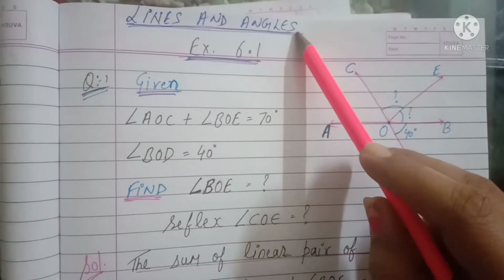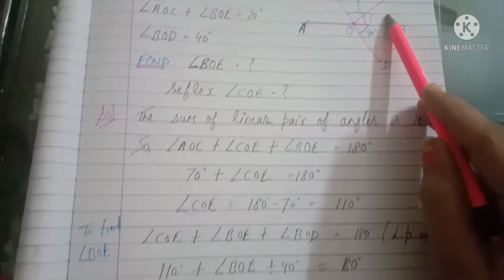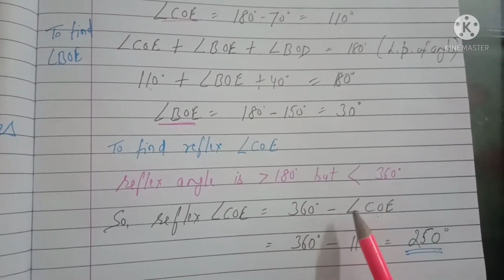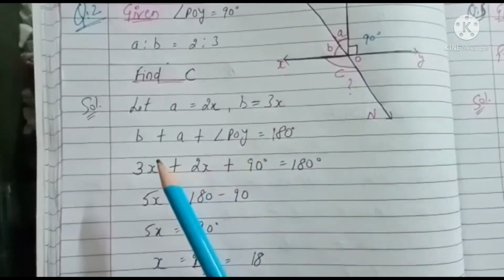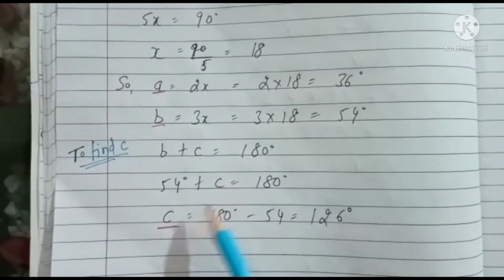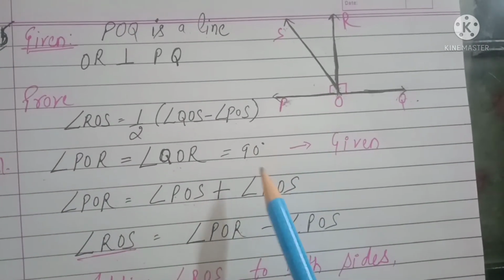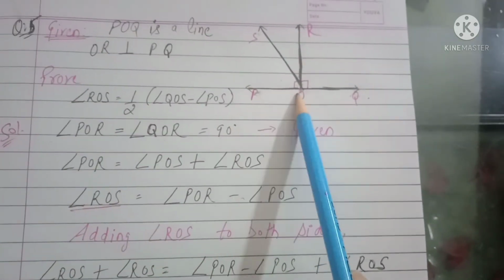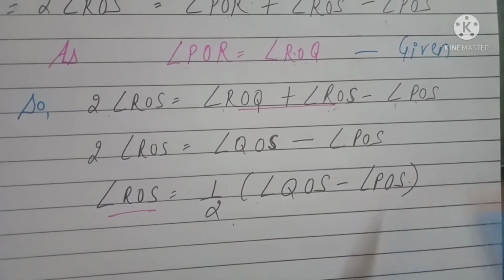questions 1,2,5 exercise 1 of chapter 6 lines and angles maths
questions 1,2,5 exercise 1 of chapter 6 lines and angles